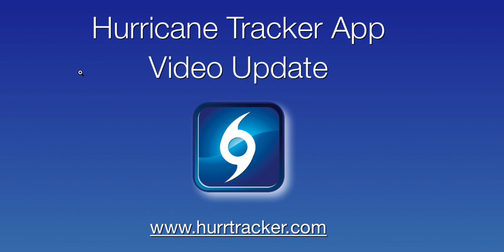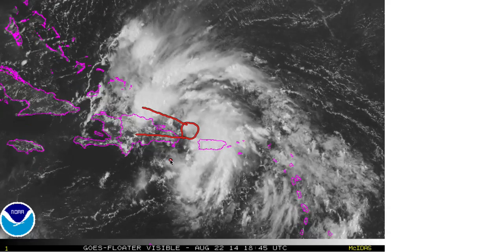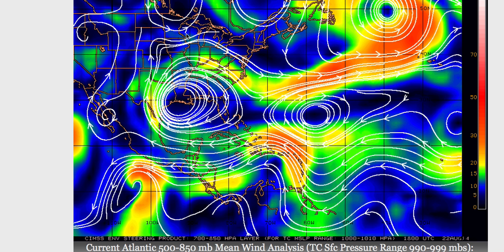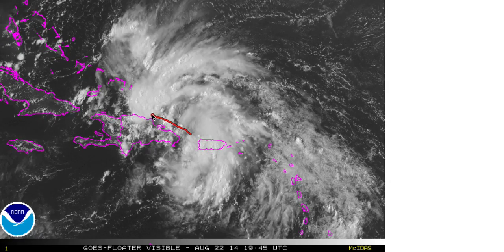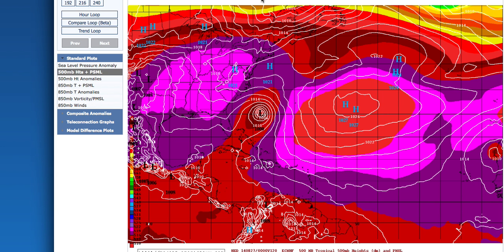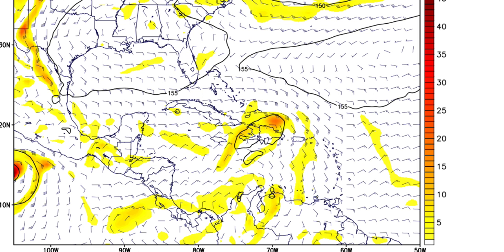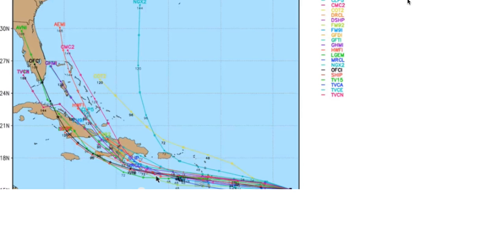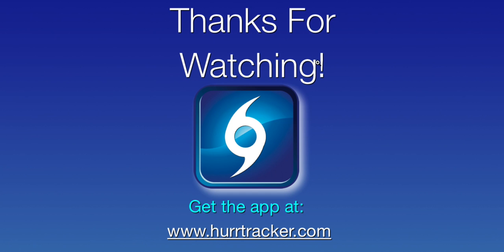TS Cristobal May Form This Weekend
Get the latest update on developing TS Cristobal from the Hurricane Tracker App